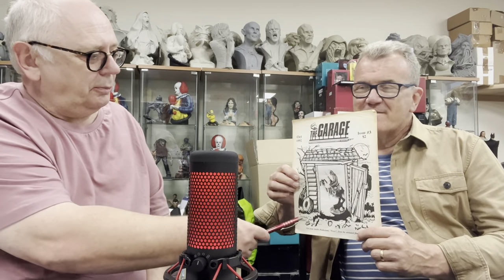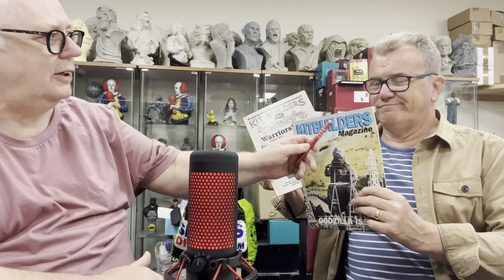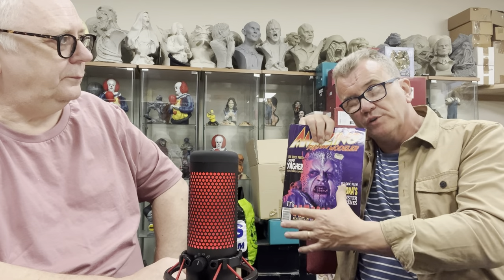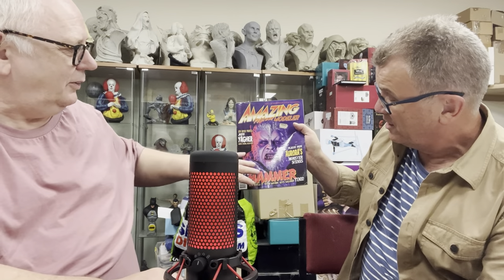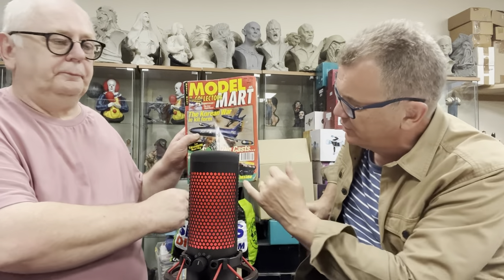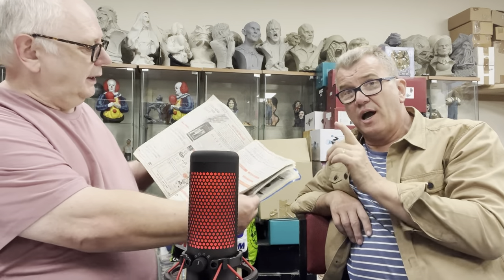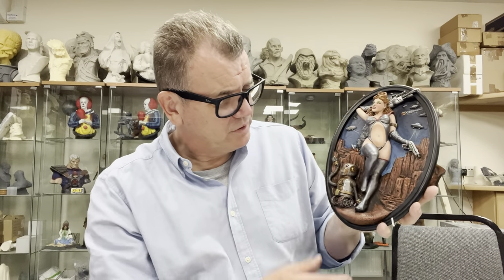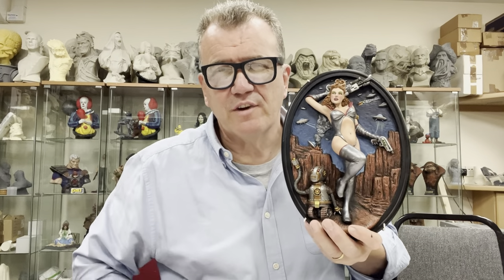UKGK magazine’s review Bill and Dave talk about kit mags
model kits ,resin grumpy .old men talk model kits